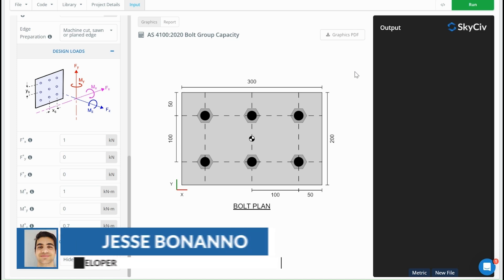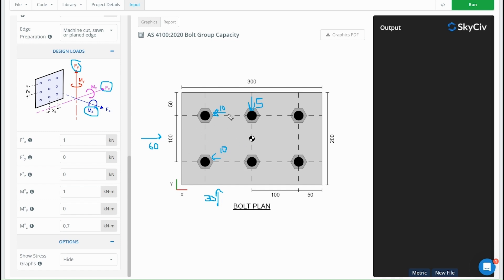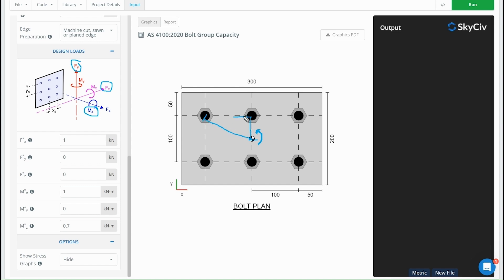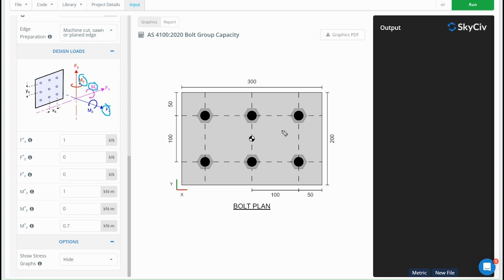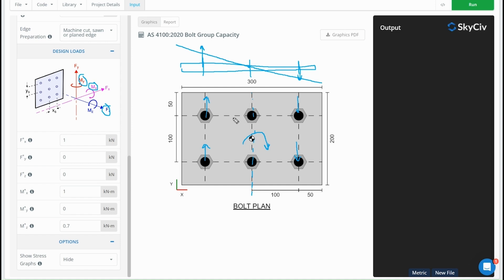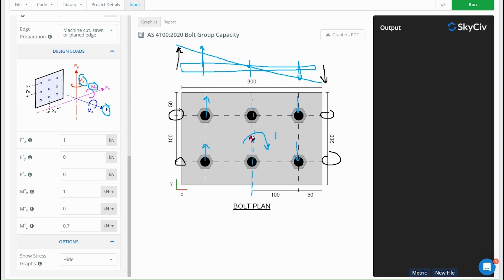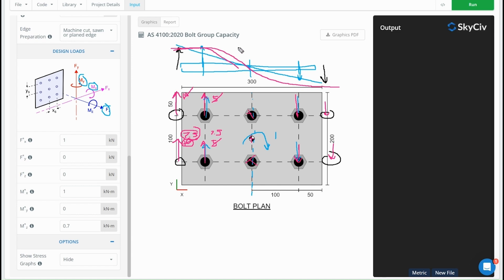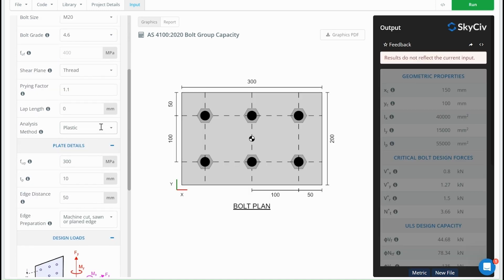How to Calculate Bolt Tension and Shear Forces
Check out the SkyCiv Quick Design Bolt Group Capacity Calculator for FREE